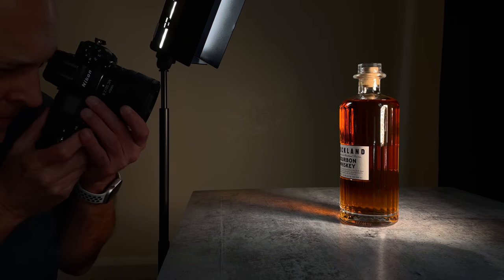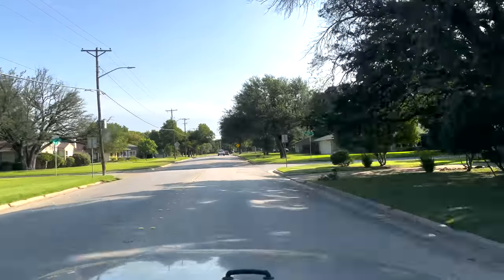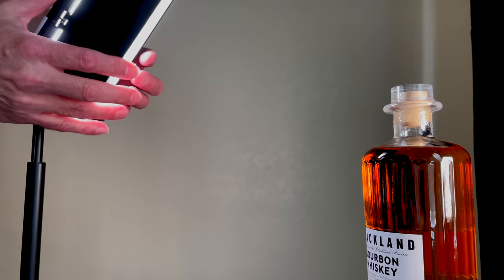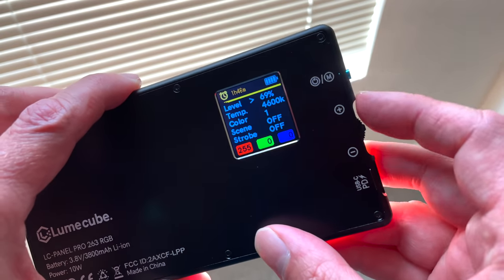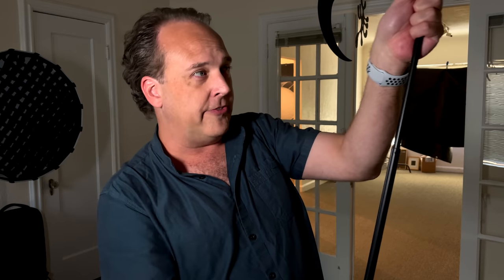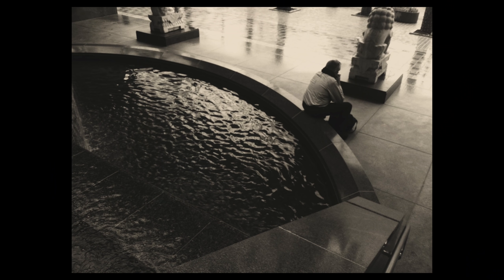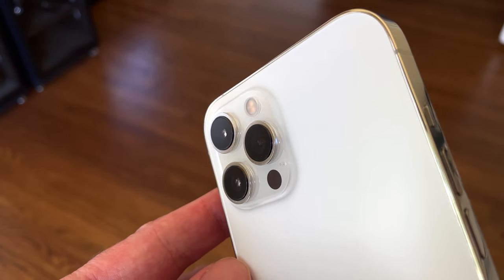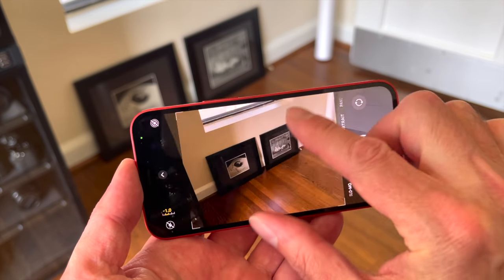iPhone 12 Mini Review :: A Photographer’s Perspective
The iPhone 12 Mini is one of the more underrated models in the Apple iPhone 12 lineup. For still photography and video - the quality is simply outstanding. But what makes it unique is the tiny form factor. This allows you to create on the go more easily than any device I've used.

This entire video was shot on the iPhone 12 mini

Ted Forbes
The Art of Photography
2830 S. Hulen, Studio 133